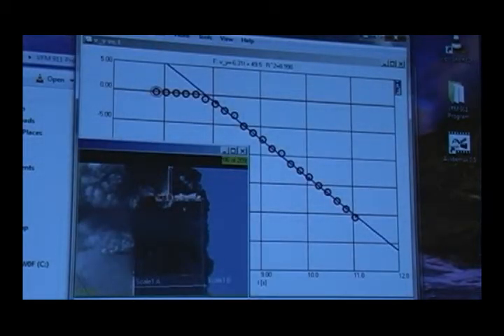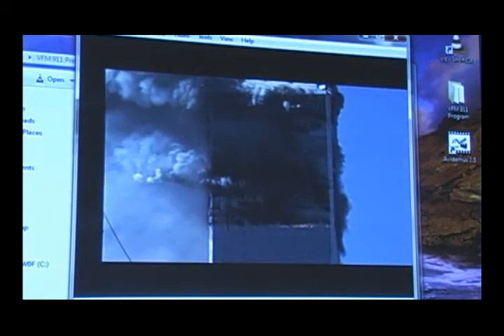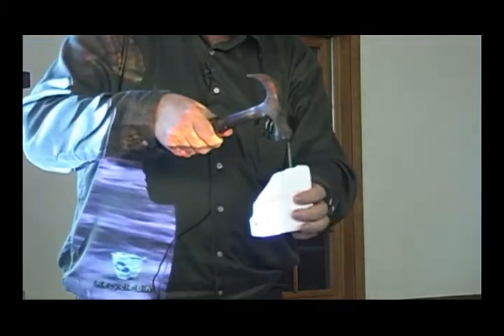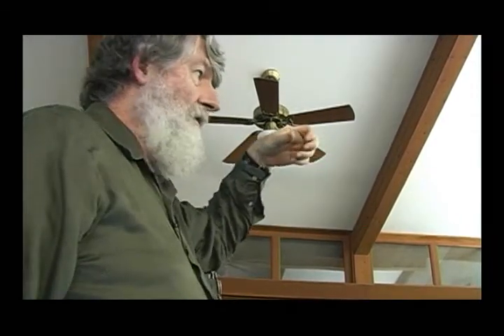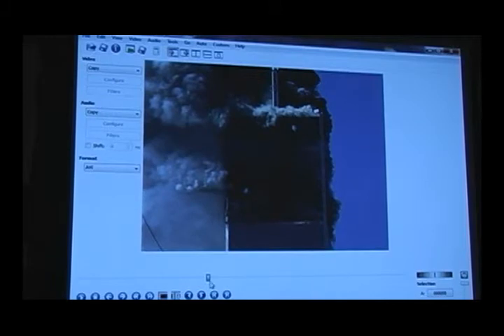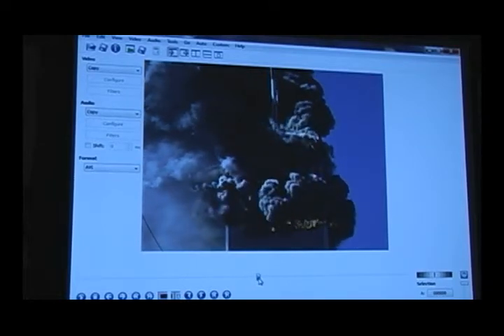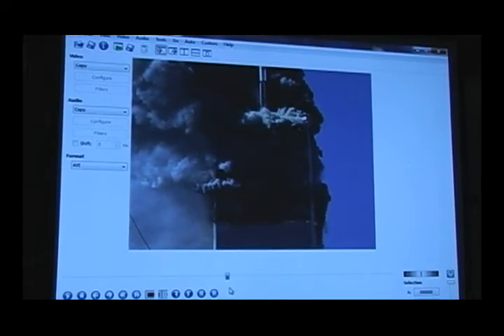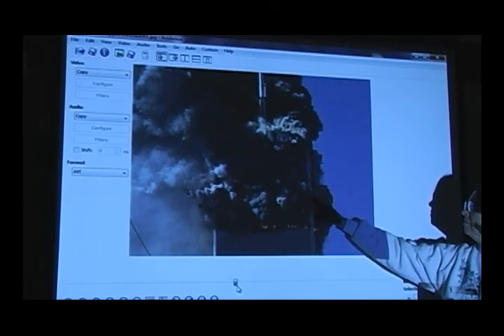(7 of 9) David Chandler at Visalia Friends Meeting